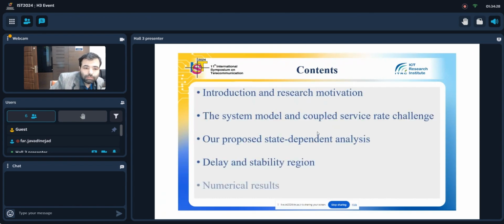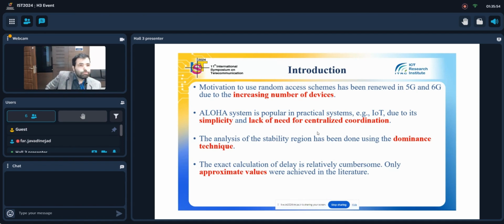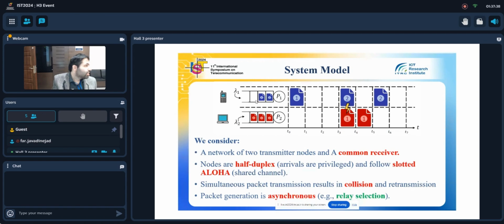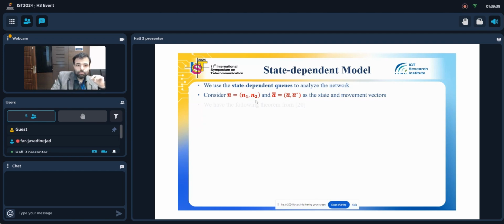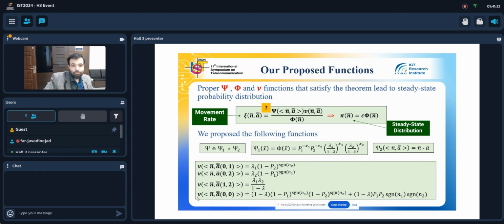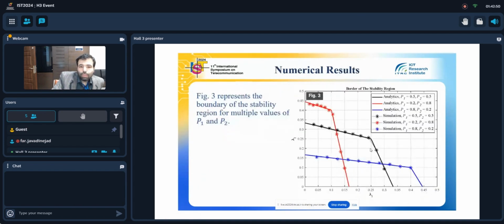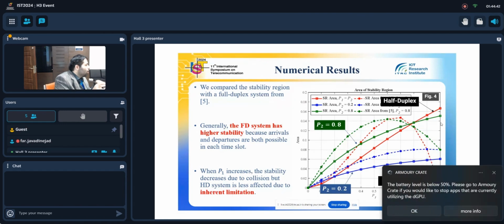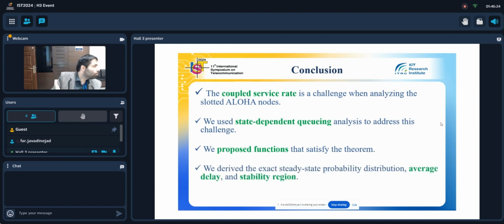Analysis of Half-Duplex Two-Node Slotted ALOHA Network with Asynchronous Traffic (IST2024)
Random access protocols play a key role in modern communication networks, e.g., IoT. Among them, slotted ALOHA is a simple and conventional protocol that is the basis of many newly proposed protocols. Despite the long history of research on slotted ALOHA, the exact analysis of the average delay is still in question as the performance of each node is coupled with the activity of other nodes. In this paper, we consider a network comprised of two half-duplex transmitter nodes with asynchronous arrival traffic. The nodes transmit their packets according to the slotted ALOHA protocol. We propose a new queueing theoretic model based on state-dependent queues to analyze the network. In addition, we derive the exact values of delay and stability region in the network. The numerical results demonstrate the accuracy of our proposed model.